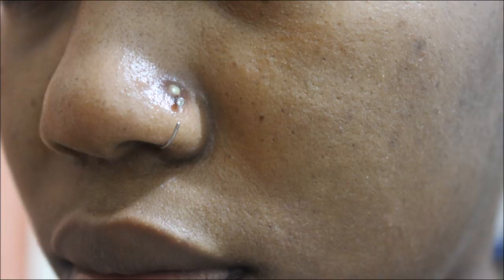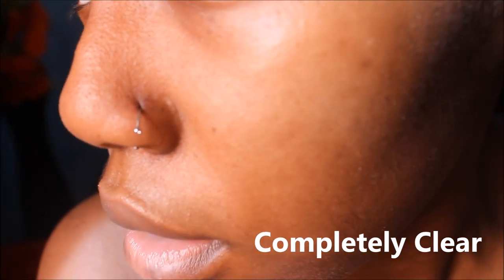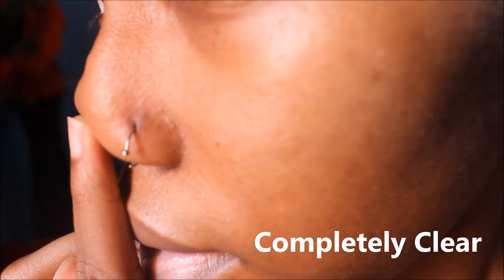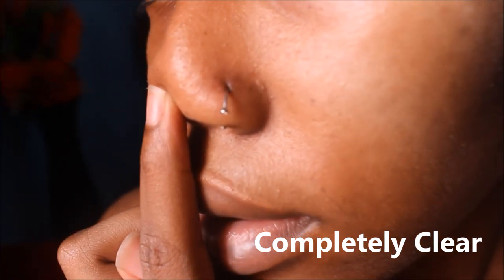Healing "Bump" on Nose Piercing Quickly | Steps and Healing Process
These TWO things will help you heal a bump or "keloid" on your nose piercing in a few days to a week.

Be Patient with your piercings.